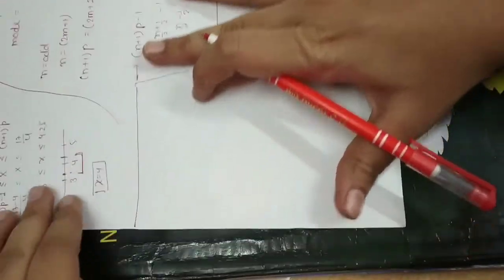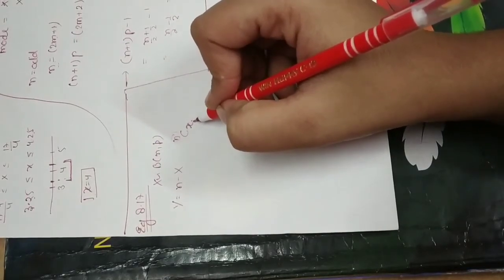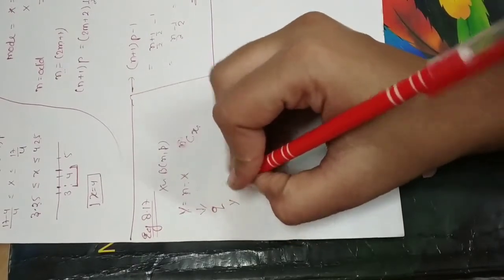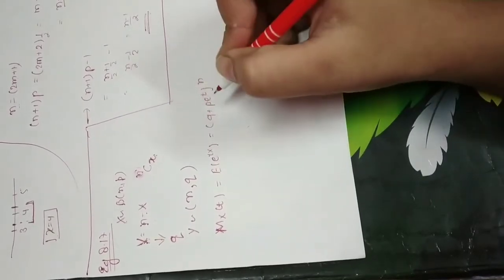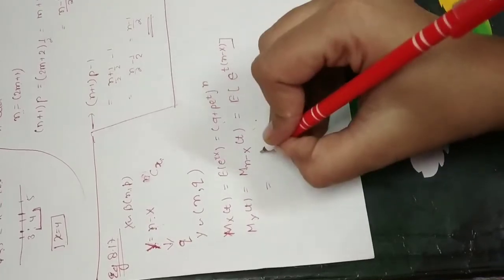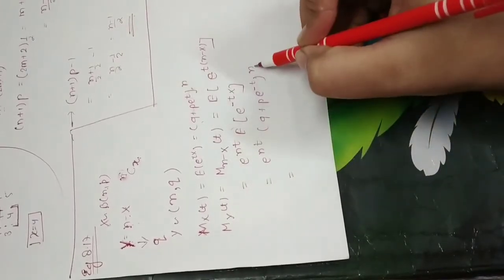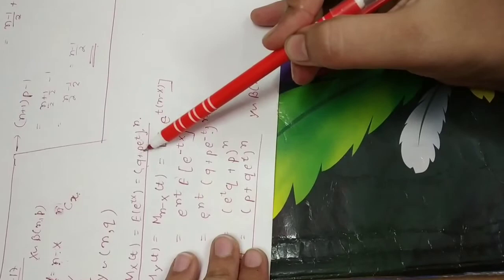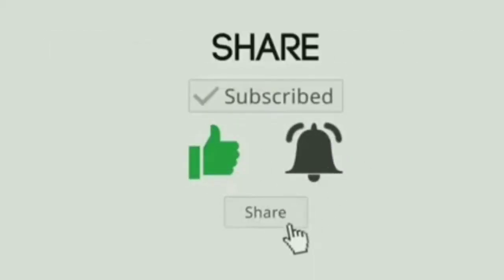Example:8.17 || Binomial Distribution || Gupta and kapoor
Instagram user name: issstudy